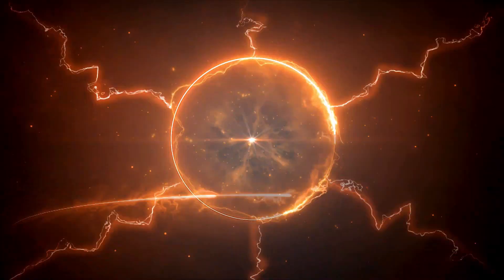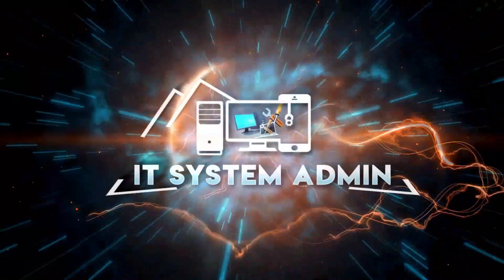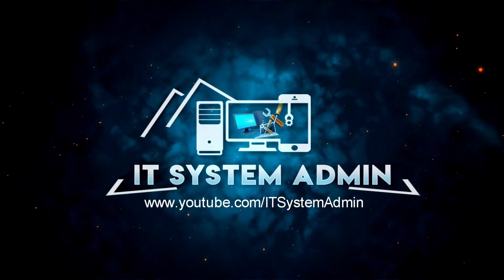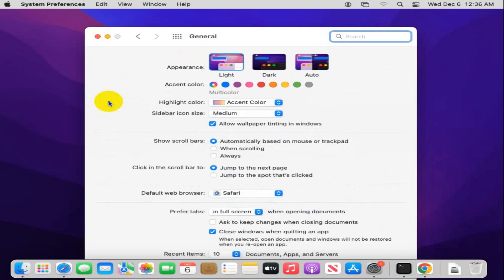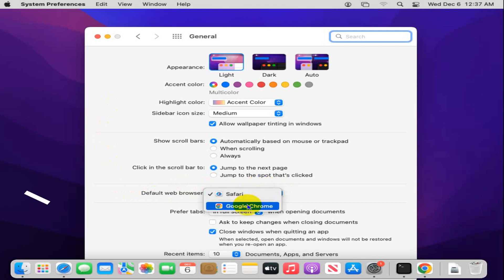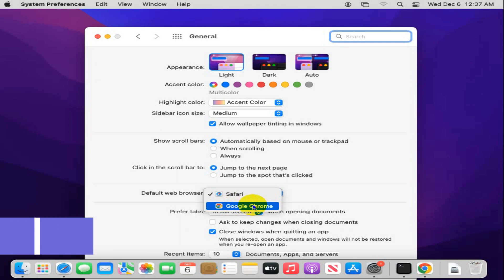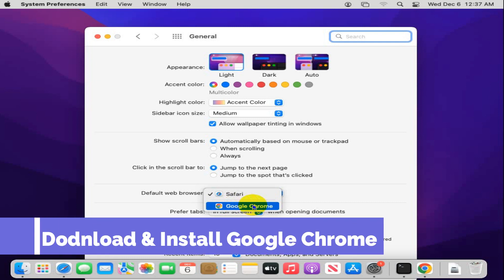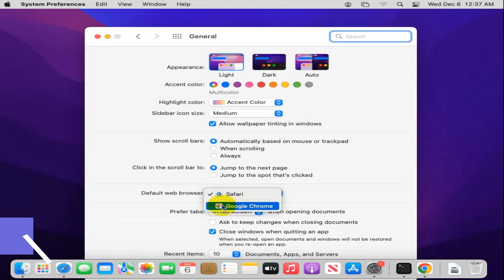How to Set Google Chrome As Default Browser In Mac